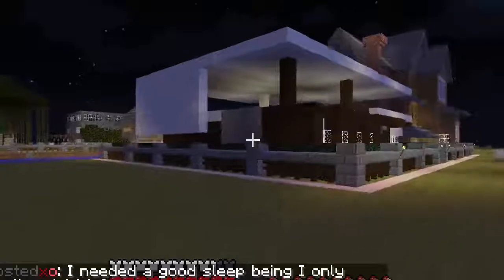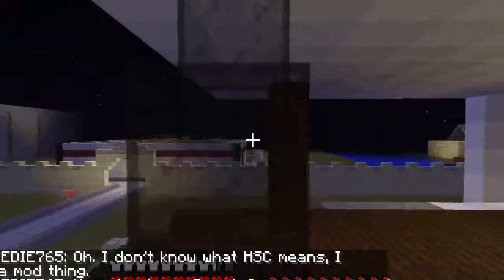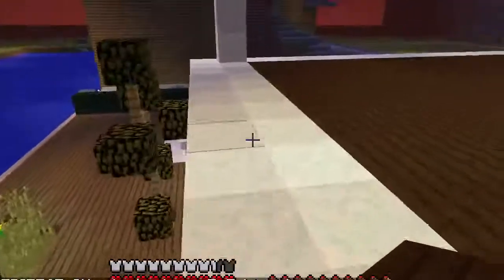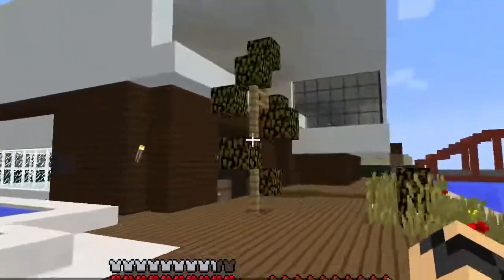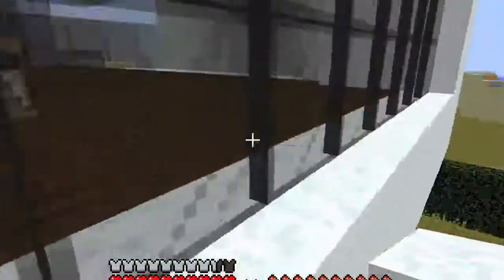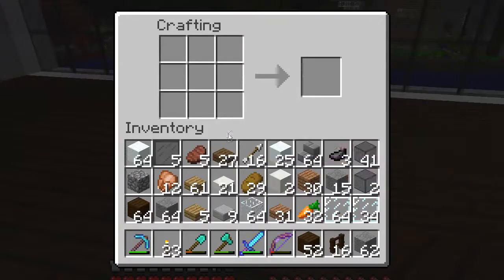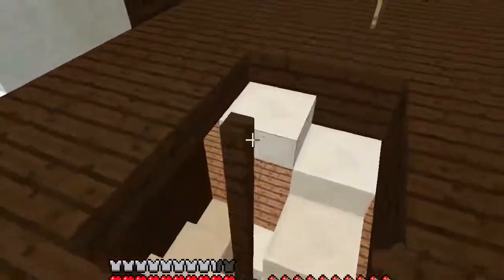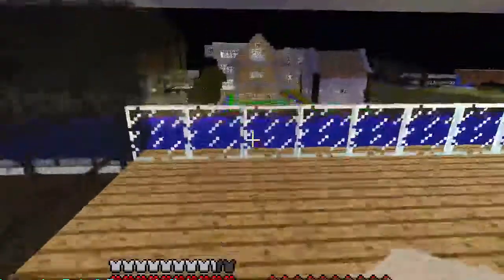Minecraft with Bionichavoc #17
Tracklist:

03.13 - Milton Keynes (VIP) - Jarvis
05:06 - PatrickReza - Chasing Fire (Feat.Natasha Mira)
09:19 - Culture Code Ft Alexa Ayaz - Slow Burn
14:08 - Elliot Berger - The Nameless
18:02 - DNNYD Feat DyDc Dont Hold me Back Couraze
22:17 - Robert Chacon - Redshift (Feat. Robertha Sepulveda)
26:31 - Desmeon - My Sunshine (Squirrel Records)
31:00 - Elliot Berger - Hold On Feat. Ranja
35:55 - DM Galaxy - Paralyzed (Disfigure Remix)
39:34 - Diamond Pistols Feat. Anna Yvette Twerk Aero Chord
43:52 - Dualistic The One (Feat, Meron Ryan) Original Mix
48:13 - The Eden Project - Chasing Ghosts
52:38 - Tisoki - MMXIII Ft. Diamond Eyes (Ray Volpe VIP)
57:01 - Razihel - Homesick (Feat, Dave Revan) Original Mix
01:01:39 - Bourke & Vegas - Im Alive MUST DIE Remix
01:05:23 - Kasbo Horizon
01:09:19 - Brenton Mattheus - Overcome SirensCeol Remix
01:12:35 - Krewella - Come And Get It (Razhel Remix)
01:16:11 - Tetrix Bass Feat Veela The Light Original Mix
01:19:13 - Coming Home SirenCeol Original Remix
01:23:44 - MitiS Ft Anna Yvette - Rust Original Mix
01:27:51 - Your Addiction By Duelle CiRRo Nasty Attack Remix
01:32:16 - T & Sugah - Cast Away (Ft. Ayve)
01:36:27 - Virtual Riot - Paper Planes
01:40:12 - Skyline By Audioscribe
01:44:14 - Aero Chord - Time Leap Original Mix
01:47:52 - Submatik - Firefly
01:52:02 - Laszlo - Don't Look Down
01:55:42 - Jikes (Ft. Nori) Let's Fly Away Pt.2
02:00:53 - AudioScribe - Freefall
02:04:46 - Laszlo - Here We Are
02:08:48 - Laszlo - Fall To Light
02:11:48 - Summer Tune - Disfigure
02:15:00 - SirensCeol & Reaktion Ft Eden Project - Let You Know
02:19:31 - Warptech Feat Cory Friesenhan Resolution
02:23:27 - My Heart By Differnt Heaven EHDE
02:28:03 - Nostalgia By Psycho Crooks
02:32:08 - High Maintenance - Smash Brothers
02:36:44 - Warptech - Last Summer
02:40:48 - EvenS - Tell
02:44:08 - PRFFTT & Svyable - We Are Ft, Crywolf
02:50:04 - Venemy Ft Emily Jane - Heartbeat
02:53:47 - The Edge Ft Kathryn MacLean Electro
02:57:06 - Disfigure - Blank
03:00:34 - Catch You SizzleBird Remix